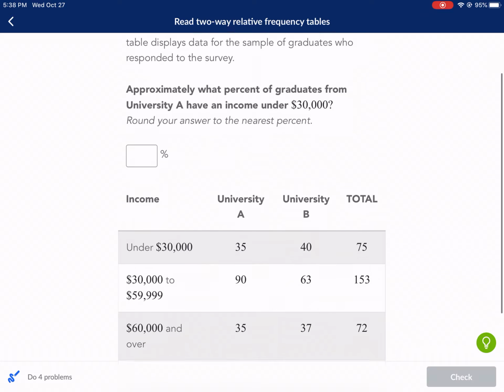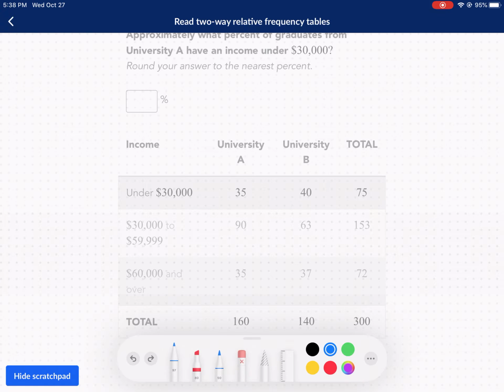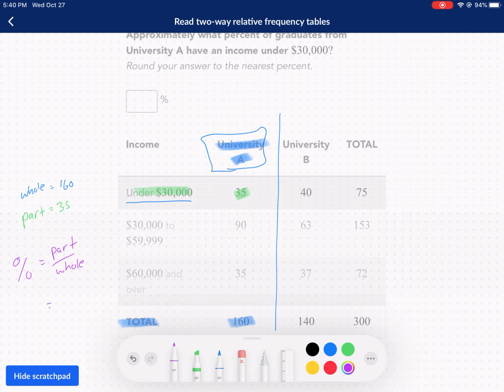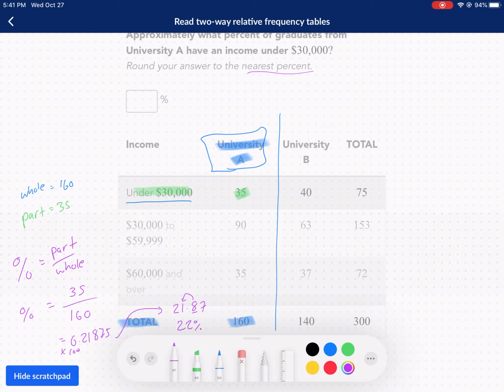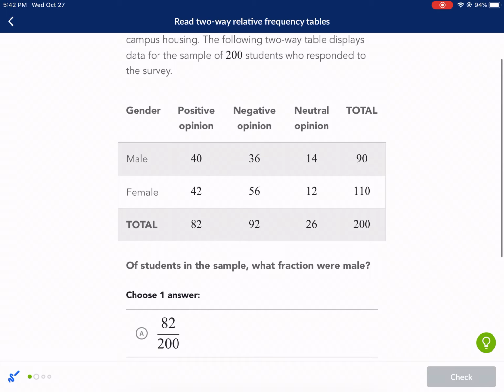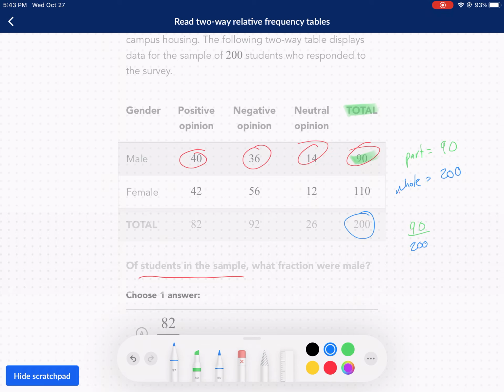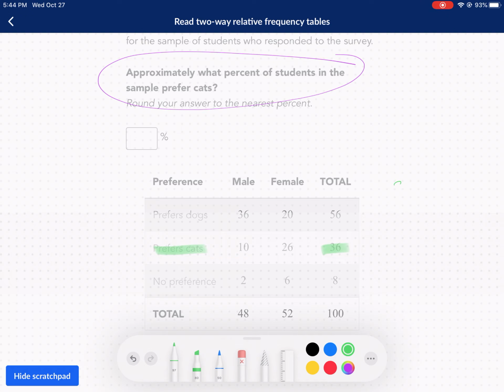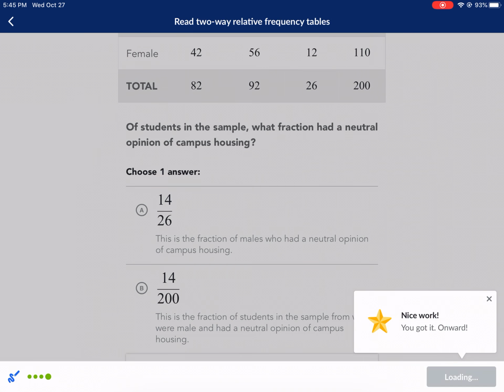Khan Academy Tutorial: read two-way relative frequency tables